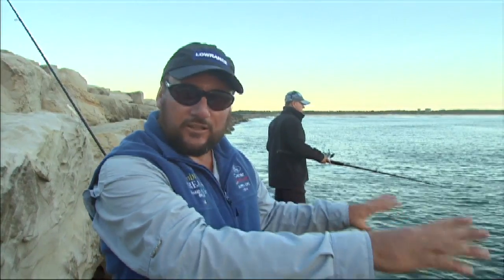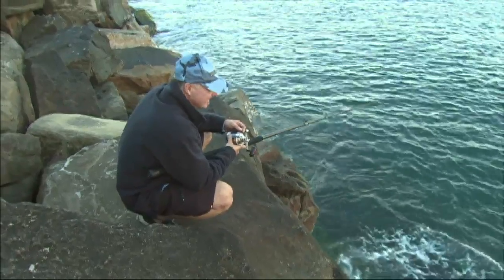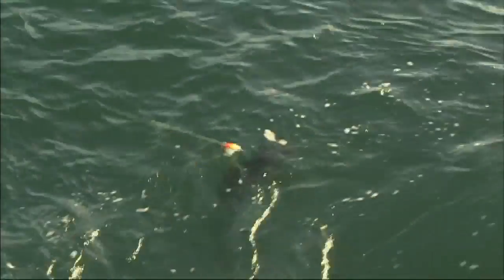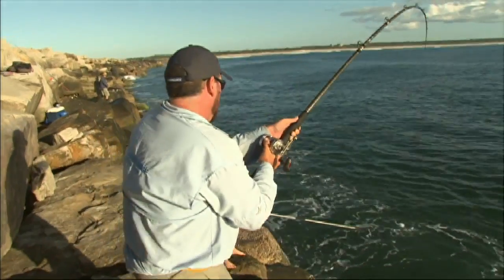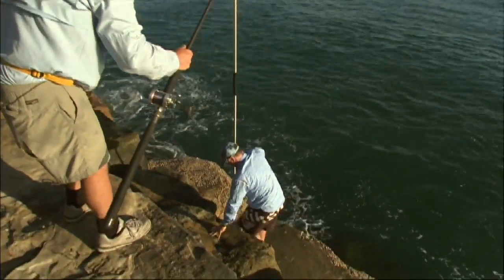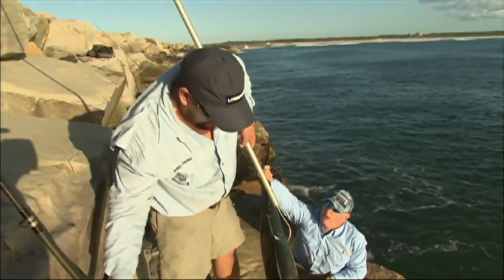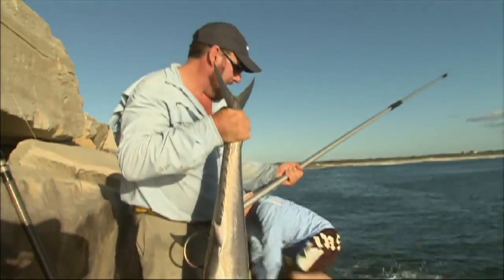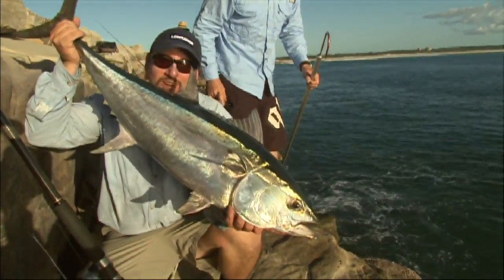Land Based Tuna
LAND BASED TUNA -- Iluka New South Wales
Live-baiting for tuna from the rocks or river mouth break walls is an effective method for hooking these powerful speedsters, but landing them requires skill and the right gear. Ask yourself seriously, what would you do if 25pounds of tuna sped off with your bait in its mouth? We give you all the information you need to take on serious fish when land based game fishing.